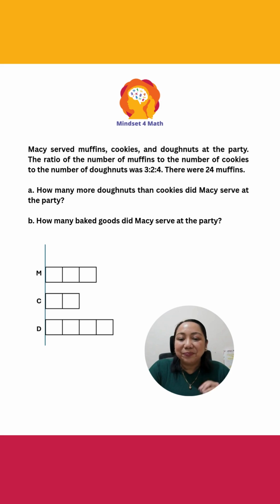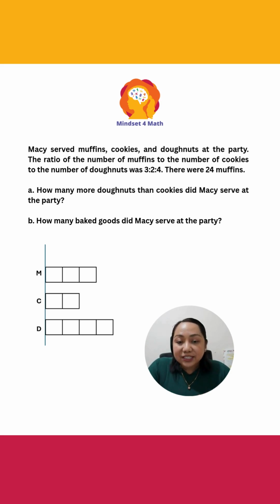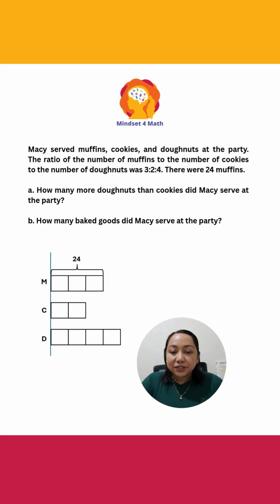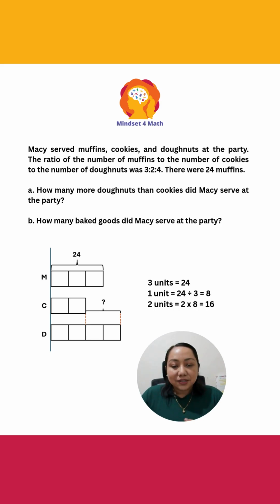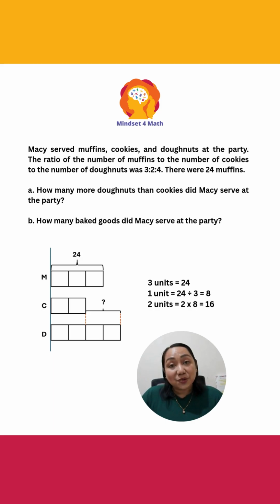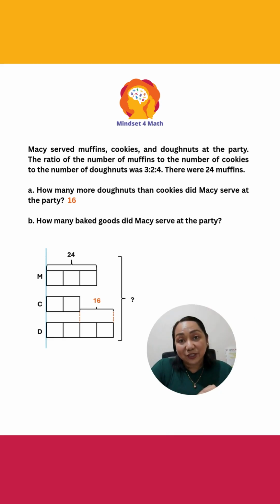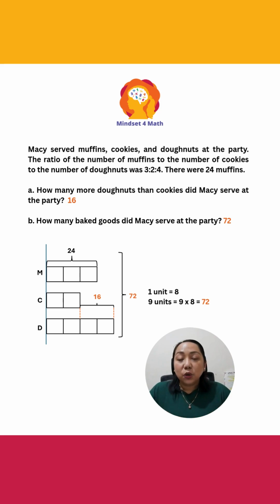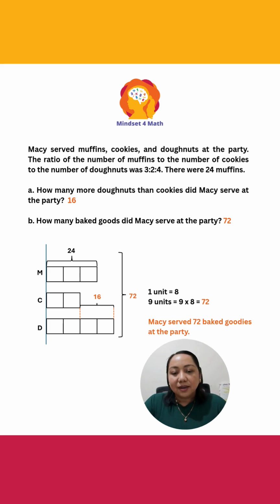HOW TO SOLVE RATIO WORD PROBLEMS USING THE SINGAPORE MATH BAR MODEL METHOD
Struggling to explain ratio word problems to your children or students?

Discover how the bar model method makes it simple, visual, and easy to understand — even for tricky ratio problems!

In this video, we’ll walk you through a step-by-step solution using the powerful Singapore Math Bar Model Method — a strategy that builds true understanding, not just shortcuts.

📌 Want to learn how to teach the bar model method?
 Enroll in Mindset 4 Math’s Bar Model Method on-demand training for parents and teachers.